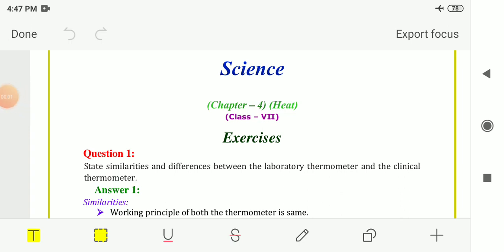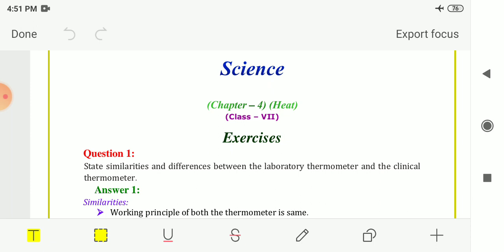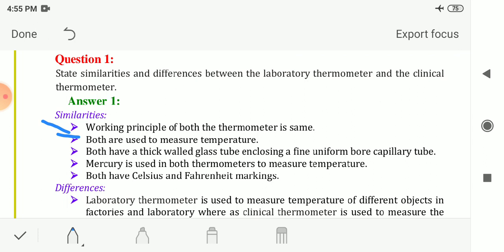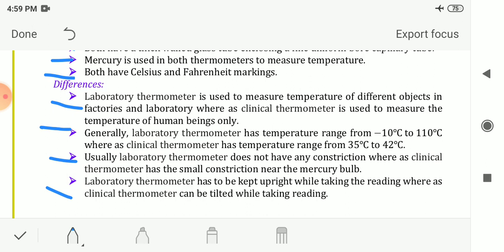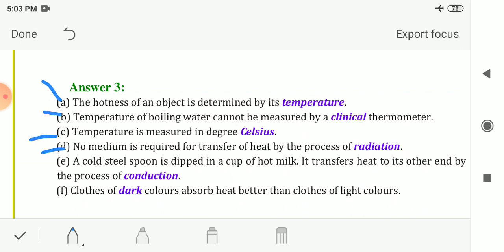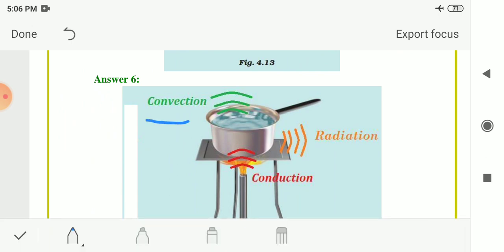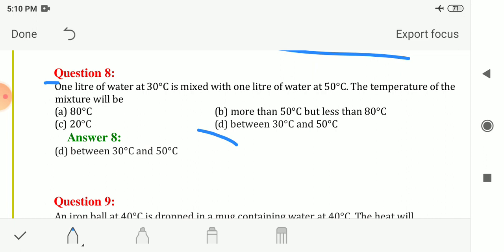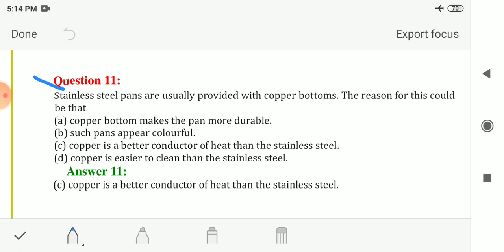Class 7 | Science | Ch 4: Heat | Exercise | Textbook (solution) | ncert